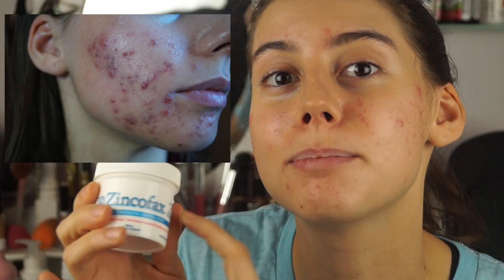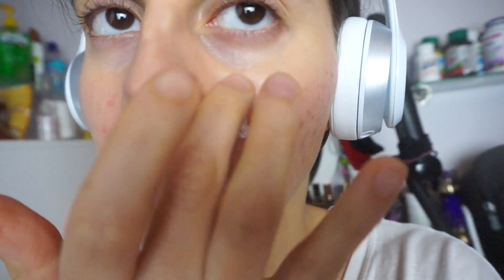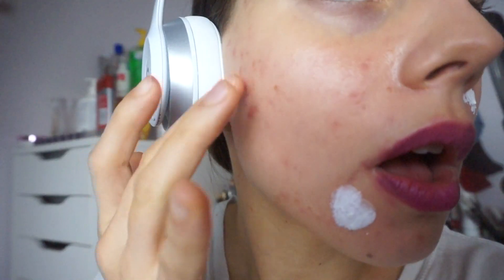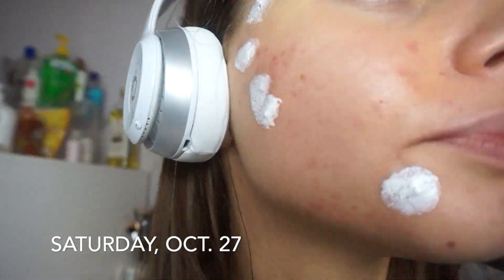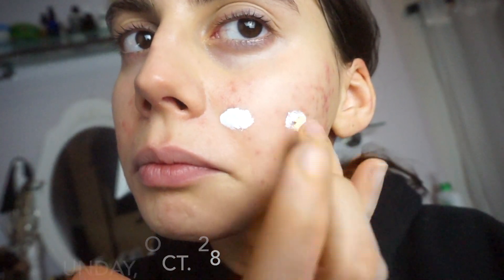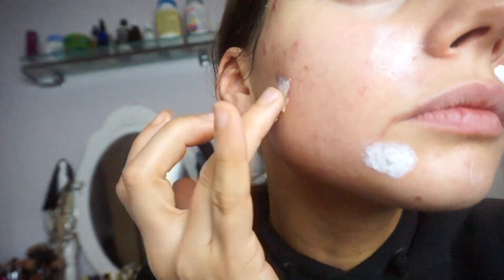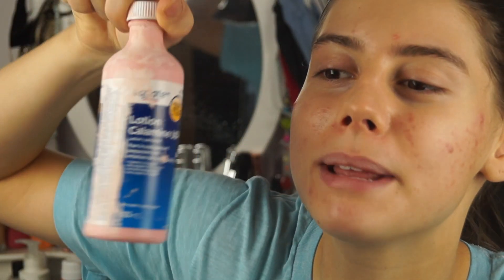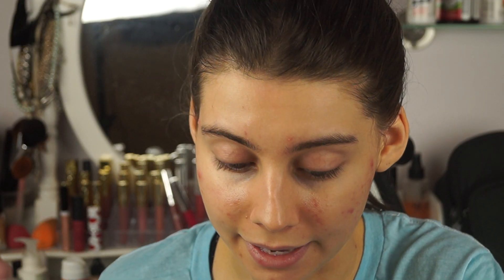TESTING BABY BUTT CREAM FOR ACNE!? || Does this really work?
I am going to be testing Zincofax baby butt cream for my acne and pimples OMG!

🎥I have a WHOLE playlist on all of the product testing video reviews for your convenience! ENJOY!:

15% code:  SONIAA15
25% code:  SONIAA25 - for purchases $34+

Drink some matcha!!! DO IT!!:

You can send me product/letters at this address:

Sonia Anastasia
WINNIPEG MB   R2C 5G5

Look at my previous videos !!

WHAT I EAT IN A DAY FOR CLEAR SKIN|| REALISTIC HEALTHY Protein Oatmeal, Fries, ALL vegan meals:

MY ACNE SKIN CARE NIGHT ROUTINE || Get rid of blemishes and scars and anti age in the evening: